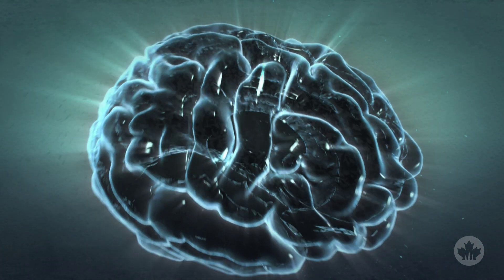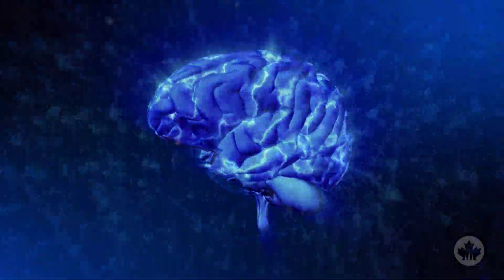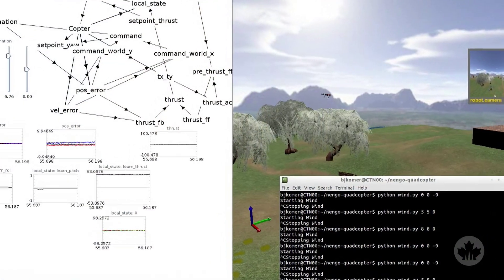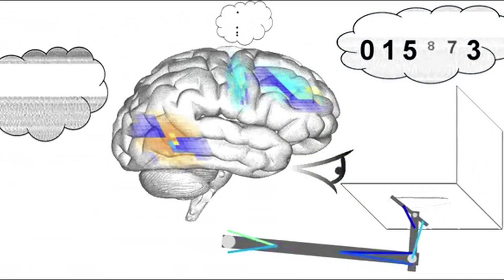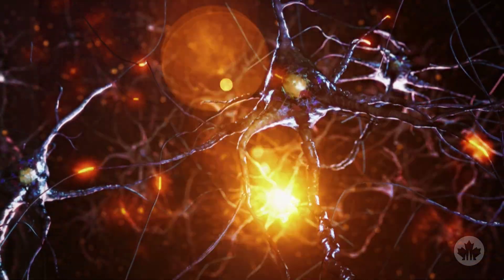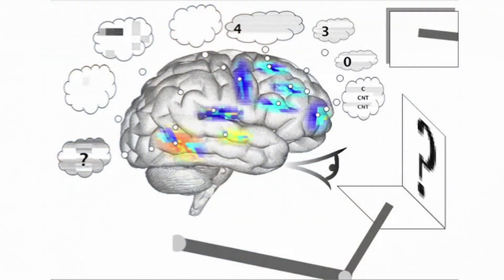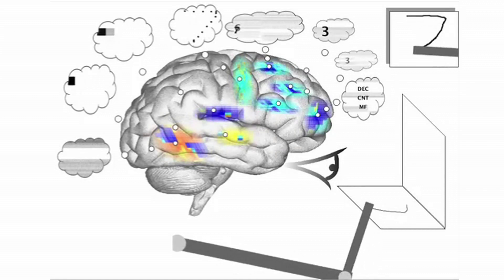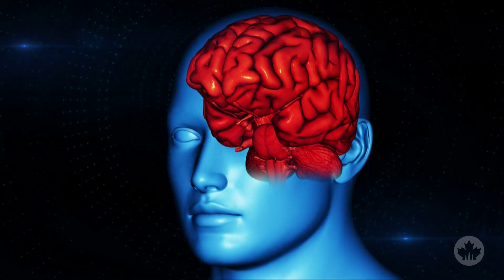NSERC Presents 2 minutes with Chris Eliasmith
Dr. Chris Eliasmith has built a computer model of the human brain that makes human-like mistakes, has human-like accuracy, and takes human-like lengths of time to process information. The work could lead to better treatments for brain trauma and Alzheimer’s, as well as advances in artificial intelligence. Dr. Eliasmith is the 2015 winner of NSERC's John C. Polanyi Award.